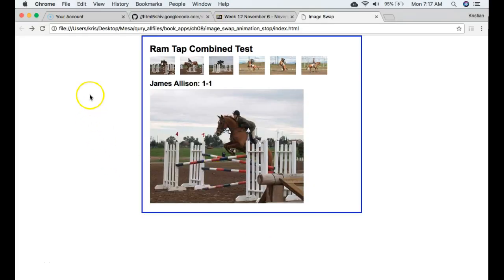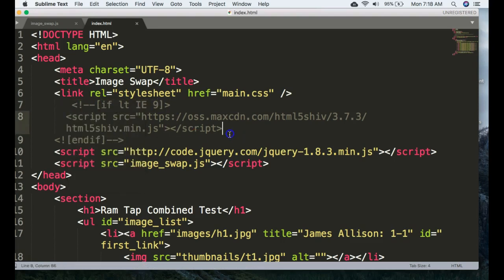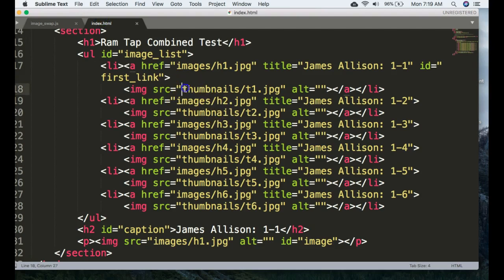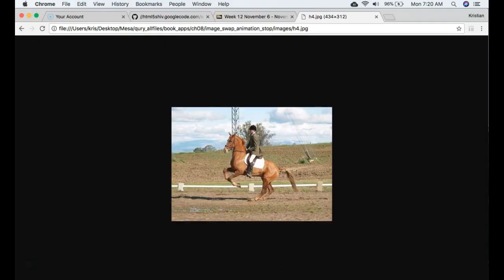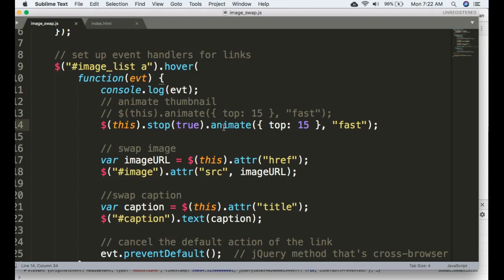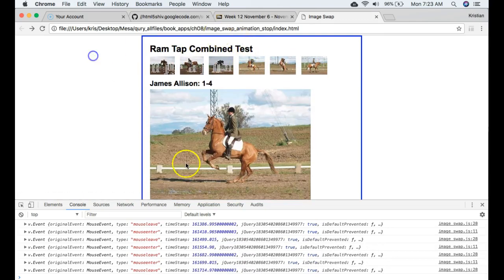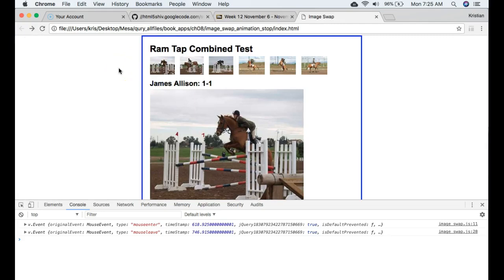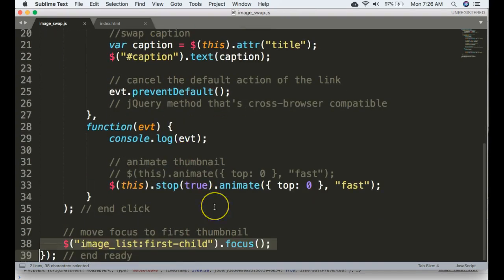Webd 164 Image Swap Application